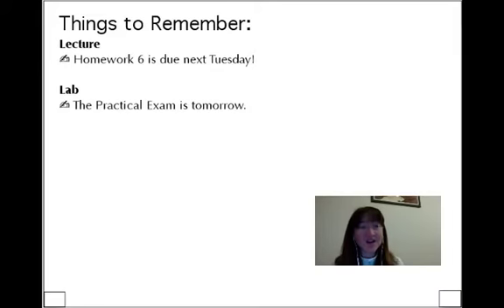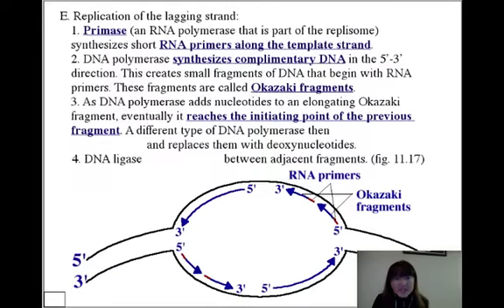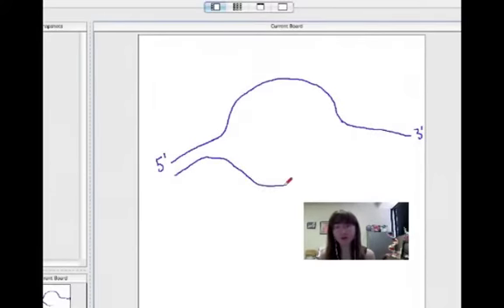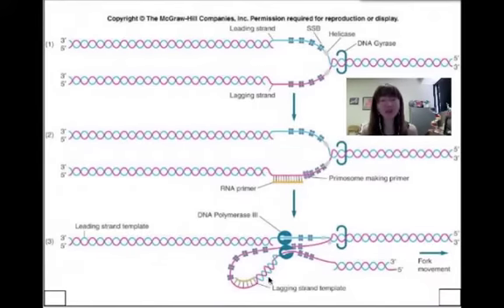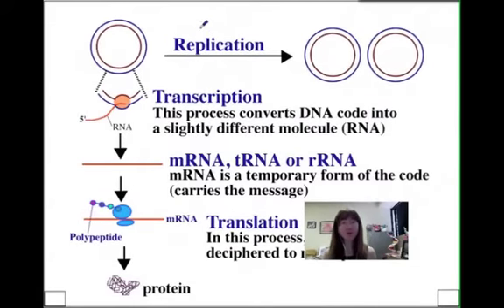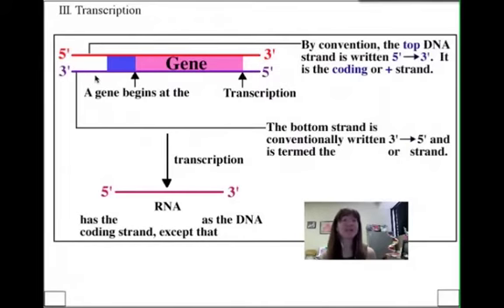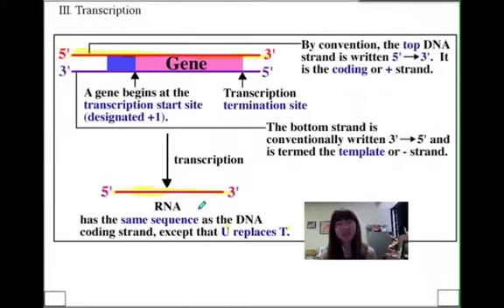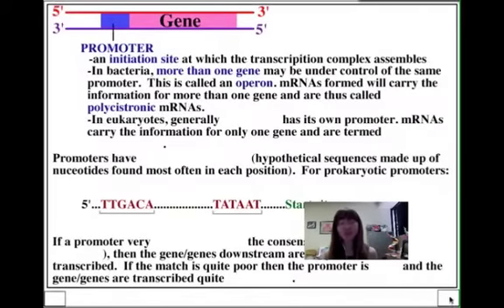Lecture_March6_part1s13